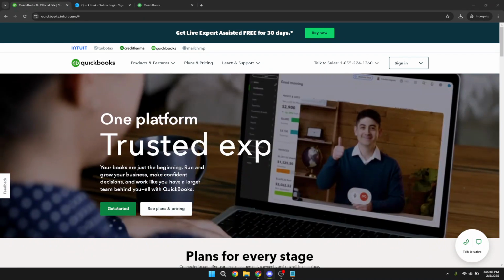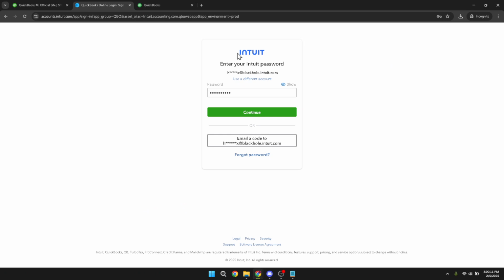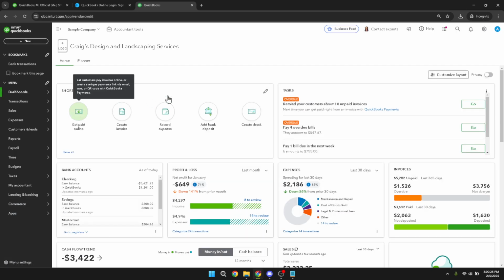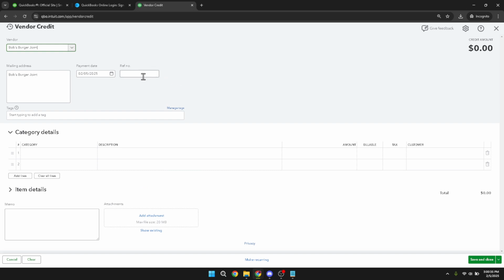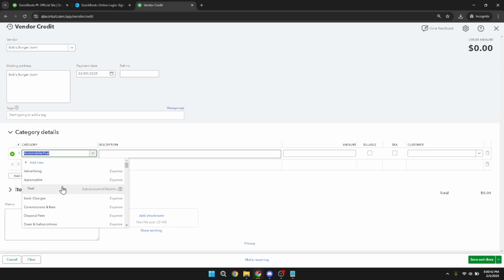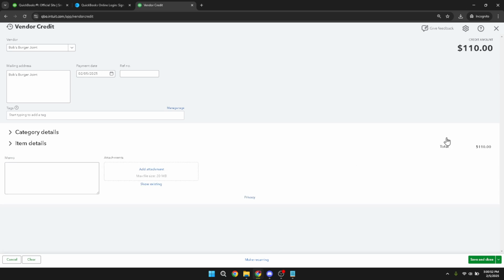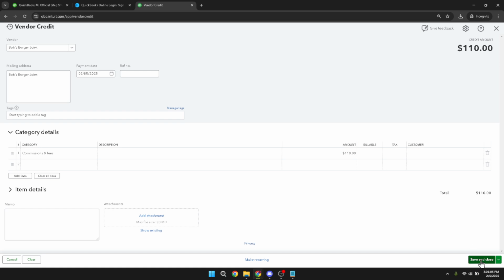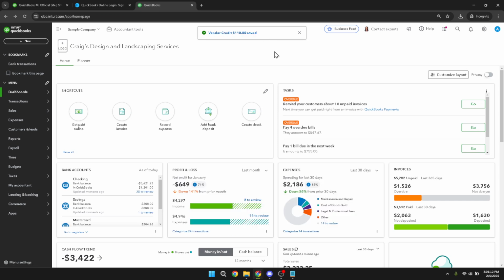How to Record Refunds From Vendors in to Quickbooks (Full 2025 Guide)